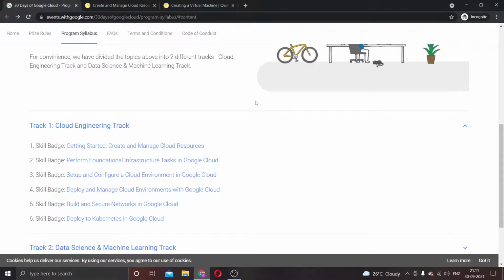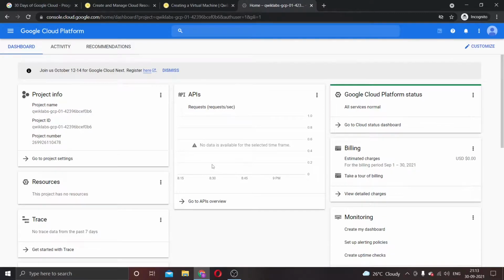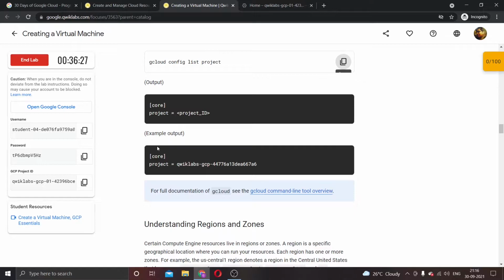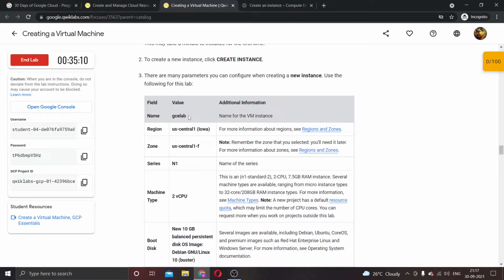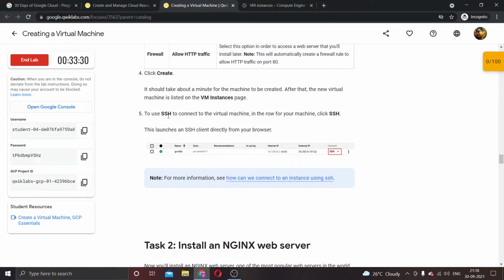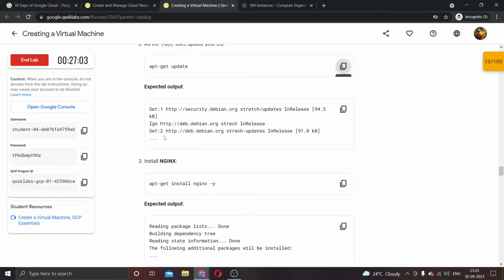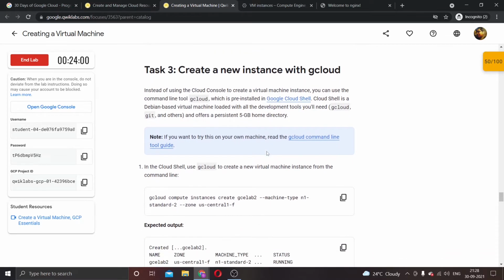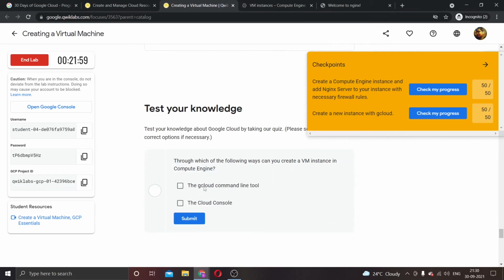30 Days of Google Cloud Track-1_Quest-1 _ Lab-1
So , I have complete the first lab of  Create and Manage Cloud Resources with complete steps. This will help you complete labs easily.
Please Comment or any help.